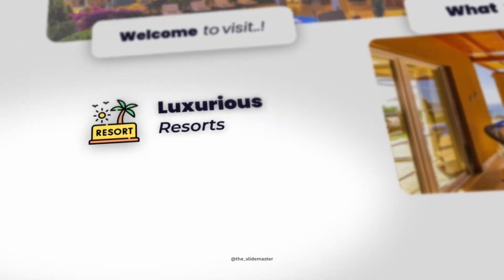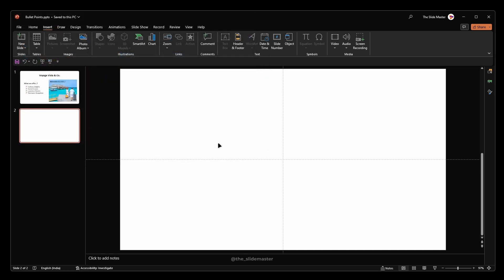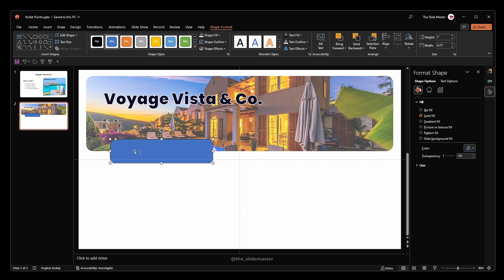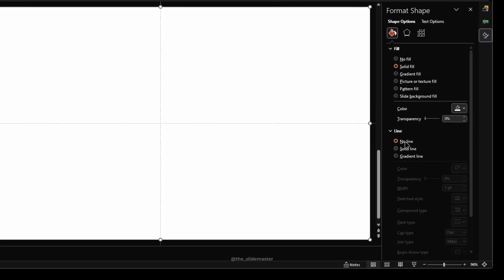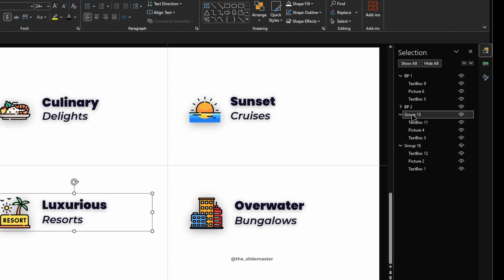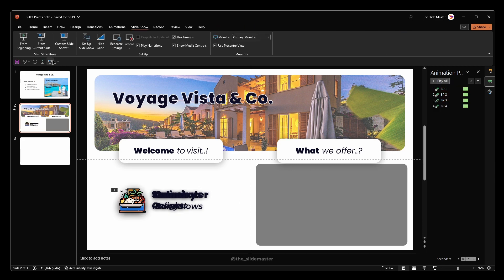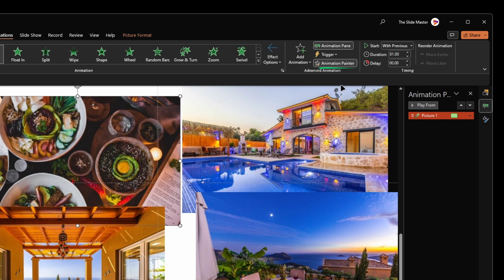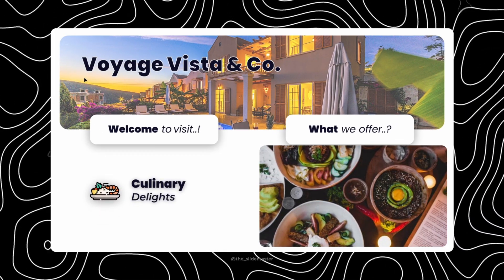PowerPoint Bullet Points : Make it Awesome - PowerPoint Tutorial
In this video, you will learn how to Create Animated bullet points in PowerPoint.
No more boring bullet points.
The below topics are also covered in this video.
How to make bullet points appear one by one in PowerPoint?
How to create AWESOME ANIMATED Bullet points?
Make your Boring bullet points Exciting.